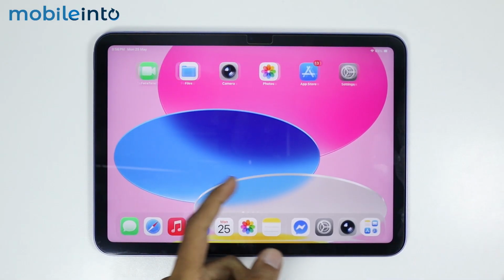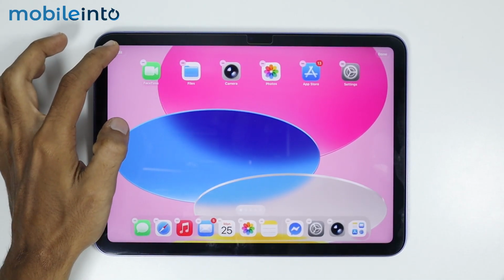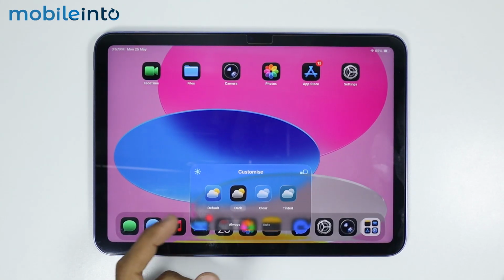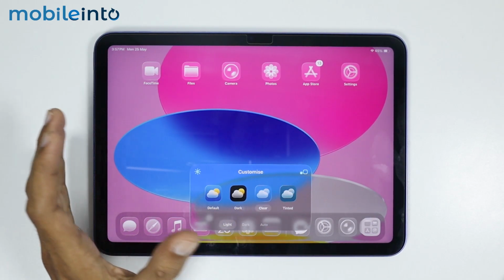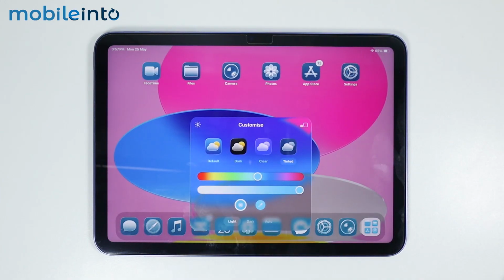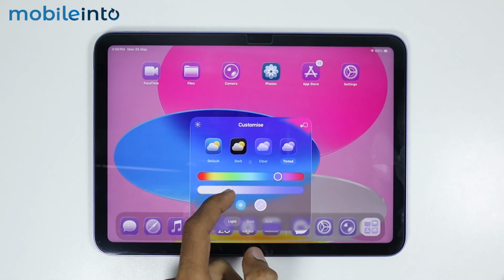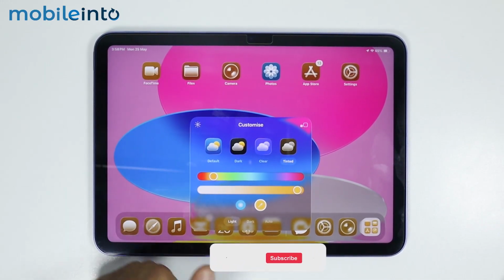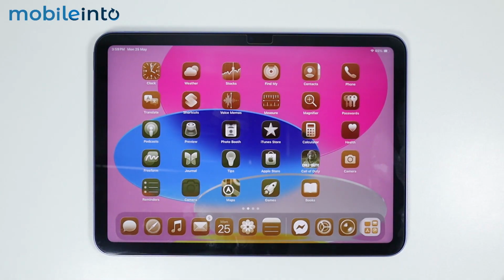iPad 11 How to Change App Icon Colors (iPadOS 26)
In this video, we will learn how to change app icon color on iPad 11. If you want to app icon colors or find icon colors settings on iPad 11, follow these steps.